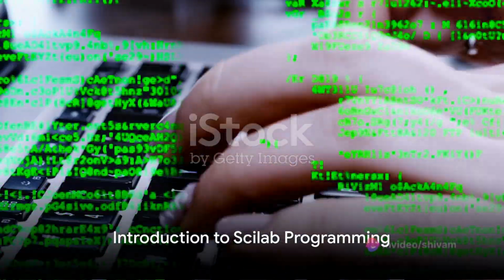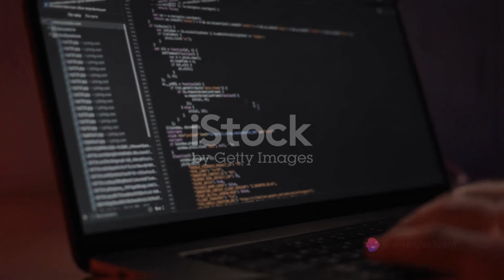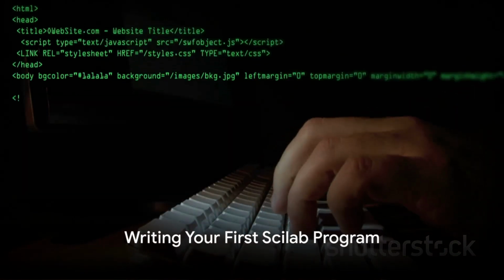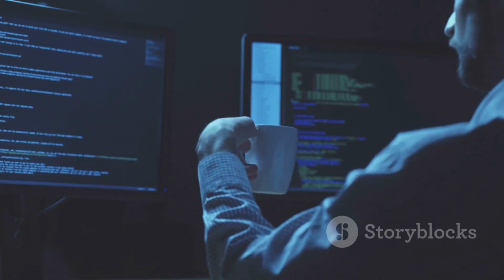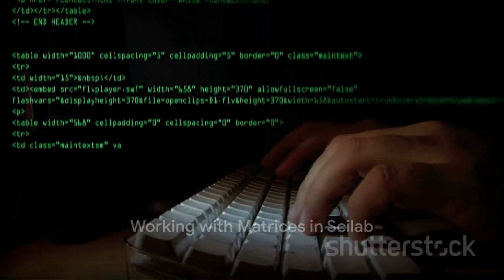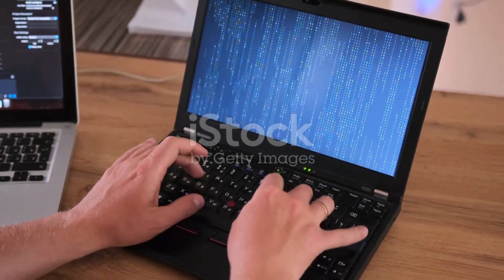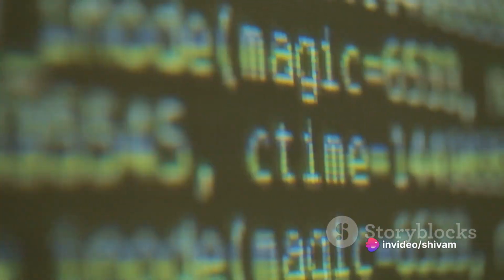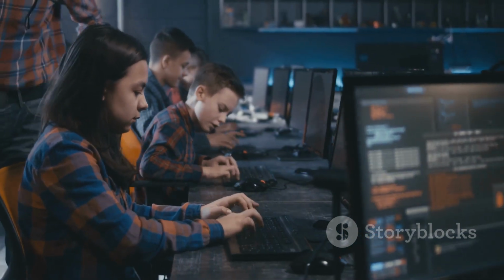Scilab Programming, basic for beginner,